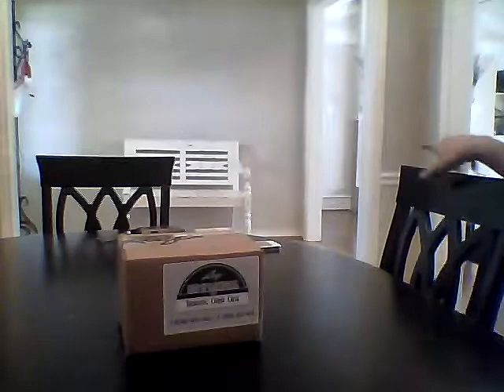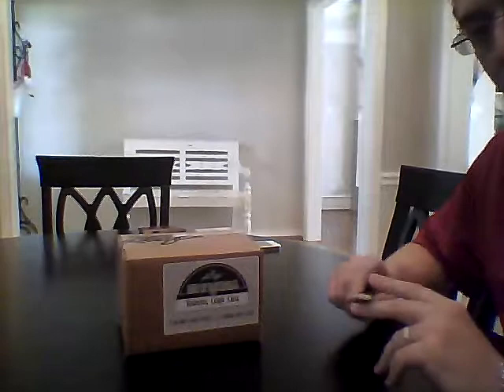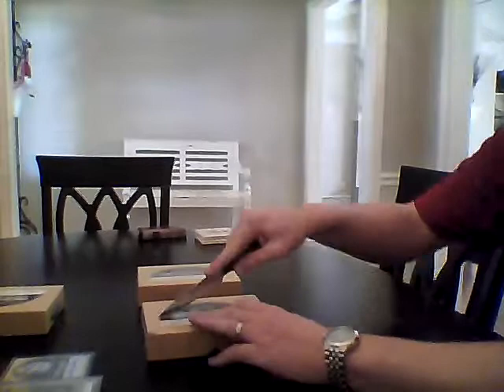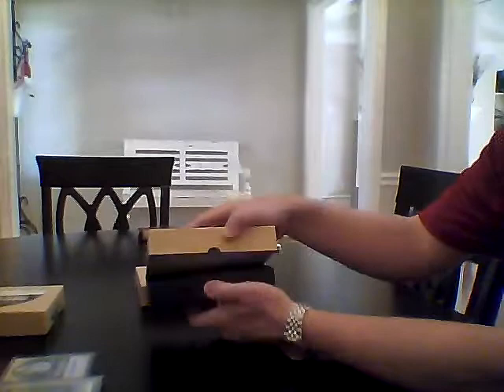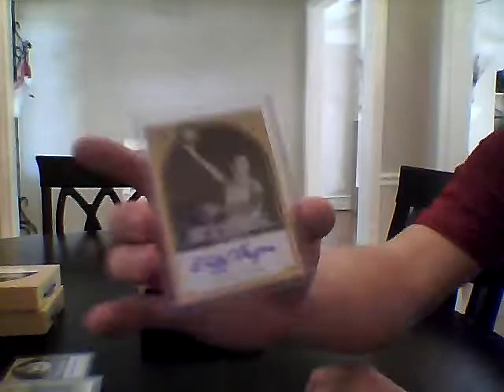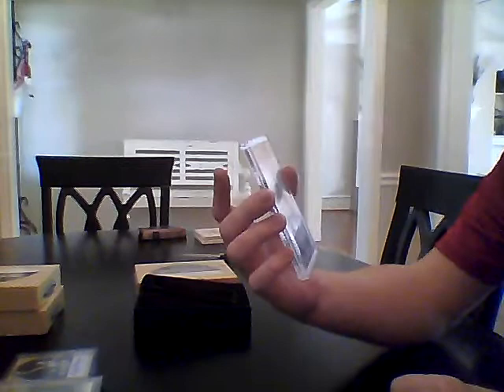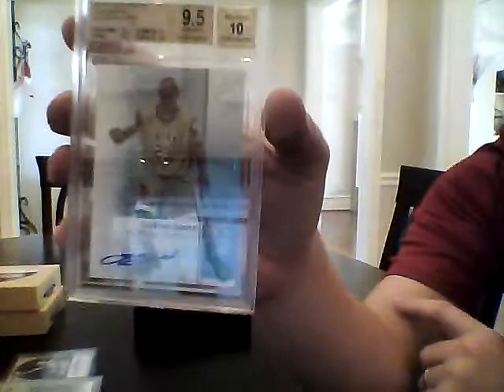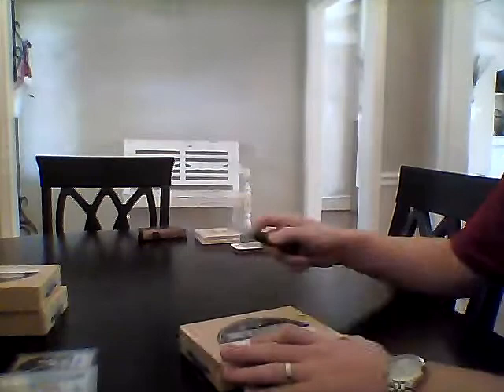2012 Leaf Best of Basketball Case Break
Busting a case of Leaf Best of Basketball.  Not the worst case I've seen.